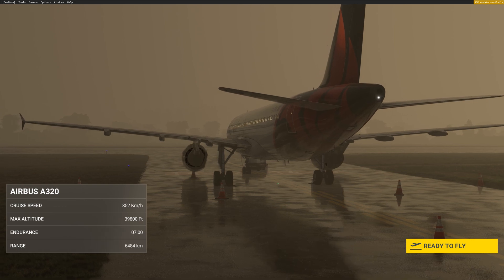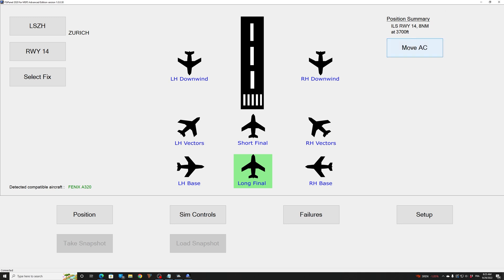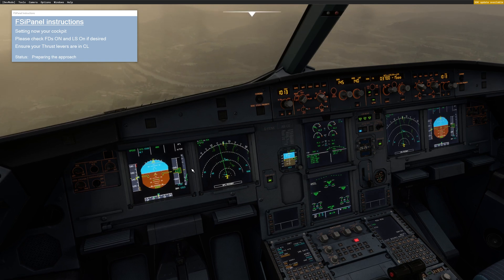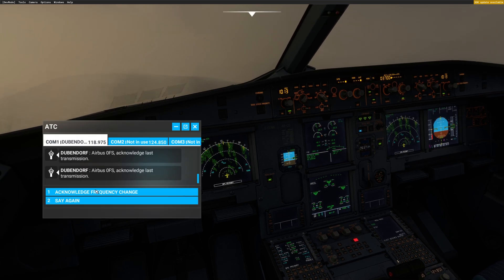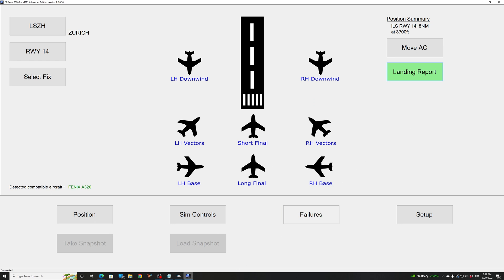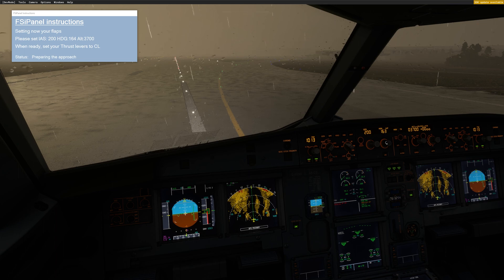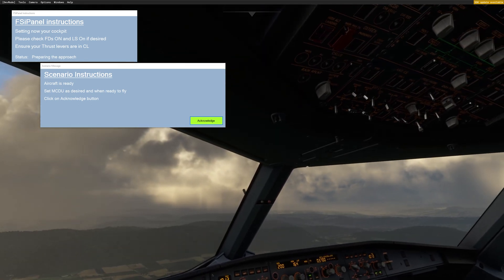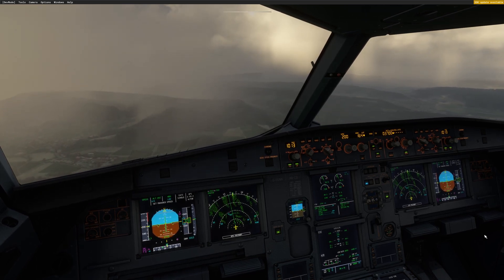FSiPanel 2020 with FENIX A320 teaser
How to fly quick approach with the FENIX A320 using FSiPanel.
NOT YET RELEASED, we are on the beta phase.